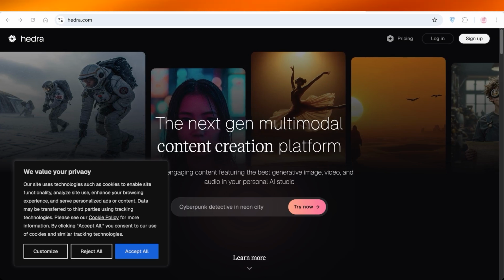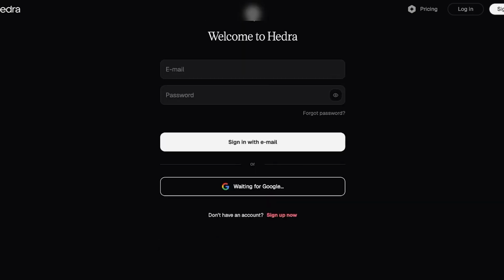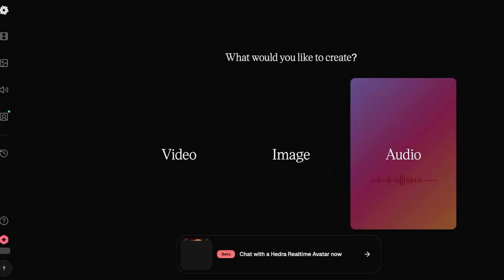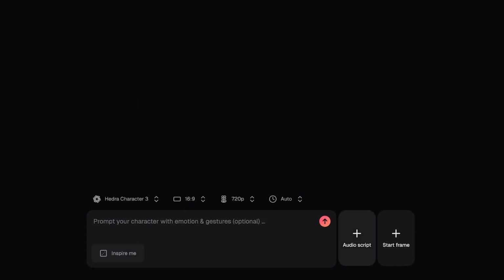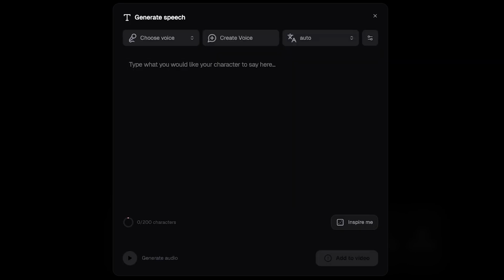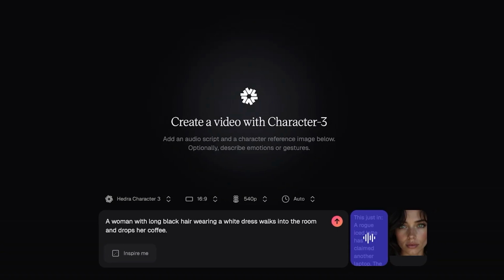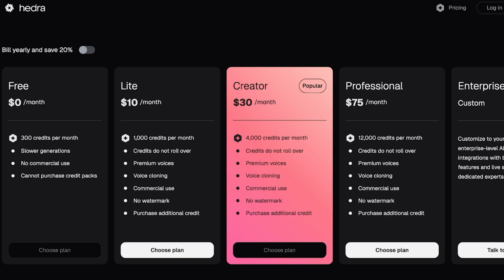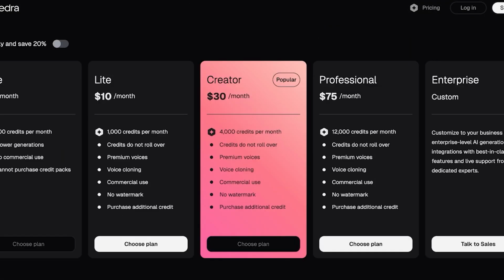Hedra AI Tutorial & Review | Best Tool For AI Characters?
Explore Hedra AI in this in-depth tutorial and review to see if it's the best tool for creating AI-powered characters in 2025! Learn how to build realistic digital personas for customer service, content creation, storytelling, and interactive experiences — all without writing code. This video covers how Hedra AI works, how to set up your AI characters, and how to use them in websites, apps, or business workflows. Perfect for creators, developers, and entrepreneurs looking to leverage conversational AI.